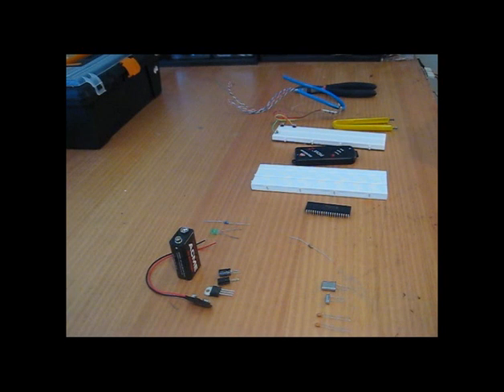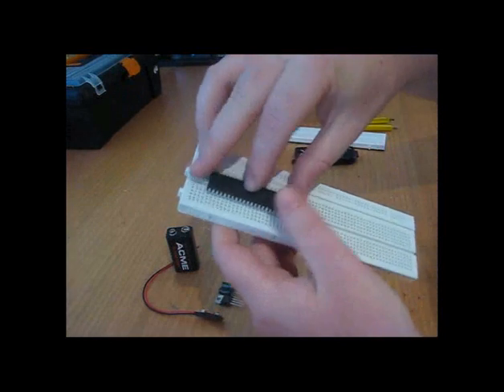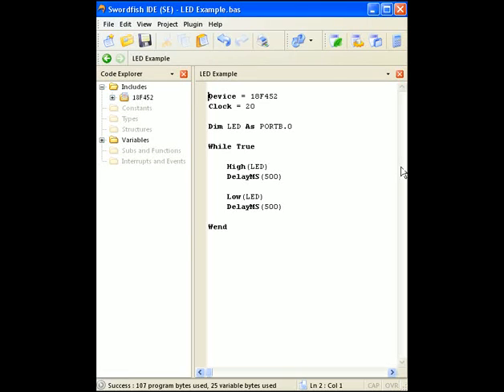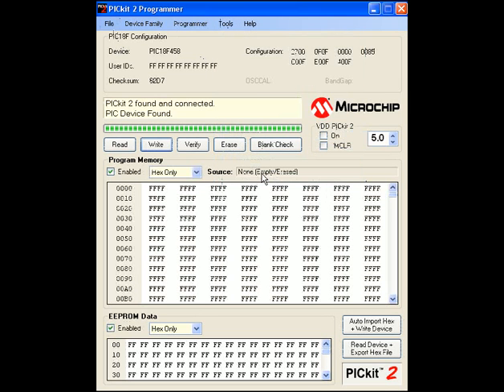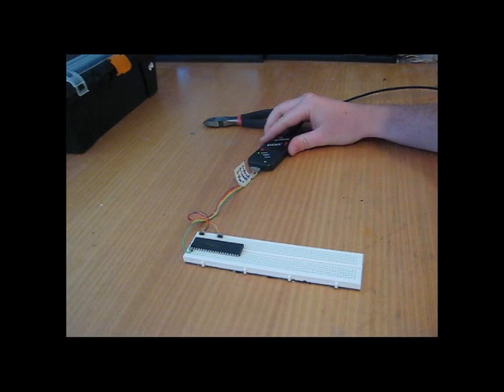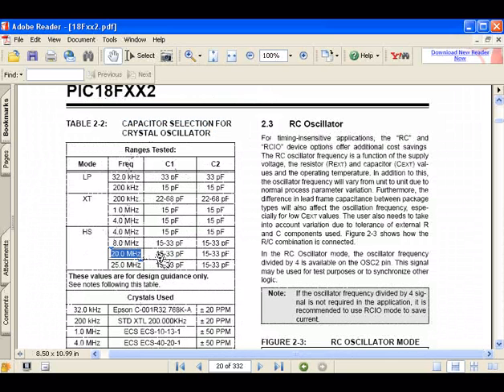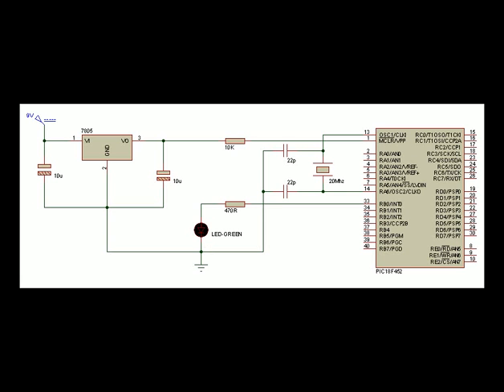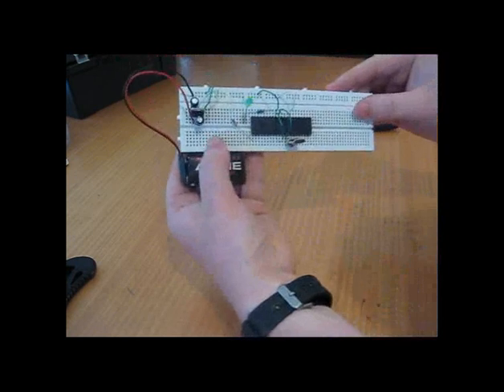Complete Intro To PIC's - Make an LED Flash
As the title suggests, this guide is targeted for those who are new to the world of PIC microcontrollers. I cover the basics from hardware to software along with programming the device and a few hints along the way.

I do assume a little bit of electronics knowledge - eg, reading circuit diagrams - I'm guessing if someone has the knowledge to Google "Intro To PIC's" then they know something about basic electronics...

This video was originally designed in 2007 and was lost for a LONG TIME due to a server migration. for randomly finding the video on his hard drive. Might have taken 2 years to find a copy, although we got there in the end :)